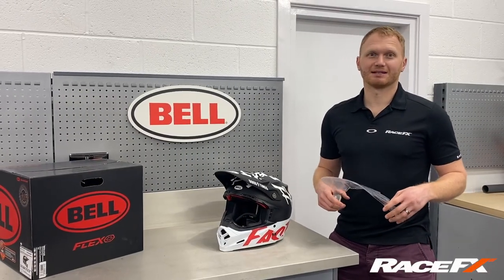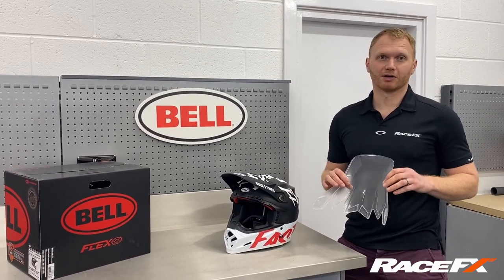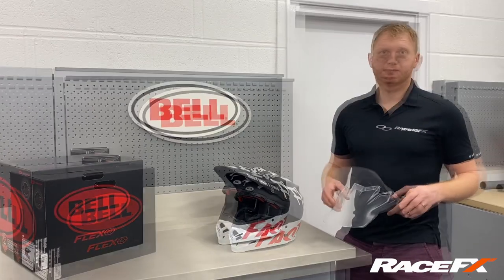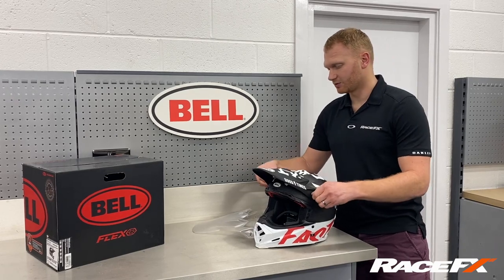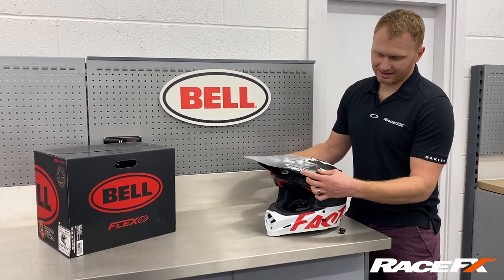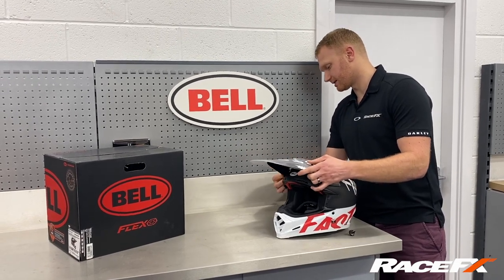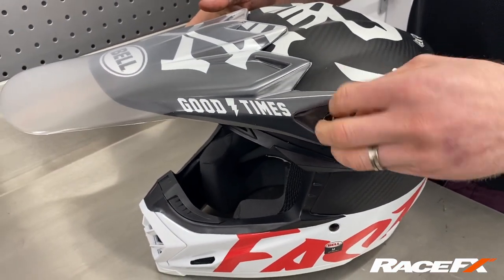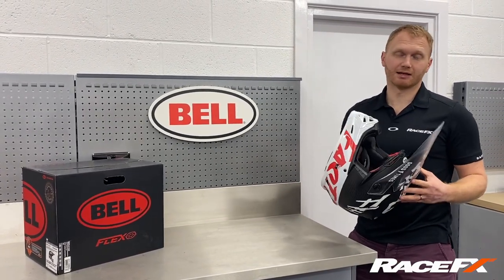Bell Helmets Extended Mud Visor/Peak | Race FX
Introducing the Bell Helmets extended mud visor/peak. The perfect accessory that goes over your existing peak to create an extendable peak, protecting your goggles from any roost, water or low sun in extreme weather conditions, keeping your vision clear throughout the race.

RaceFX is one of the largest wholesale distributors in the UK, working with over 20 brands including our own house brand, RFX.

Images of Shaun Simpson & Pauls Jonass courtesy of MXGP
Follow MXGP: